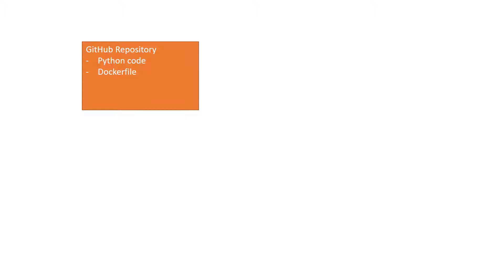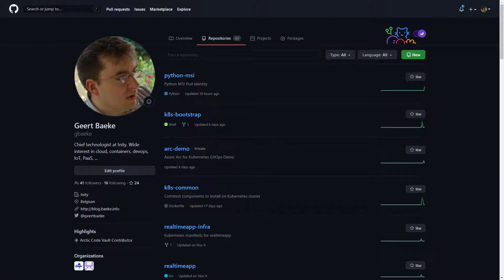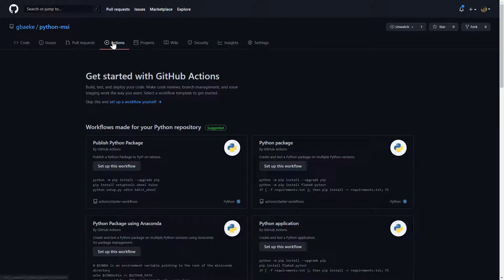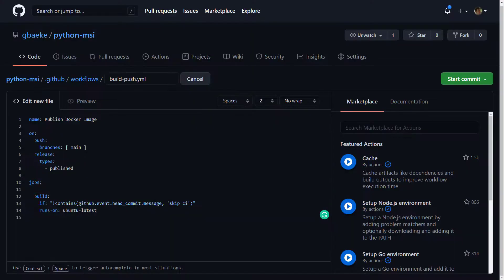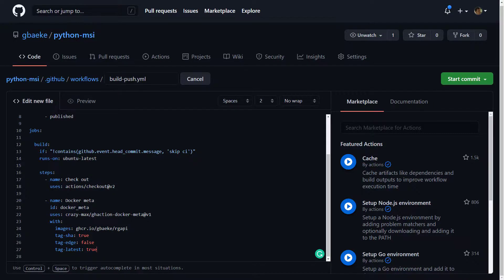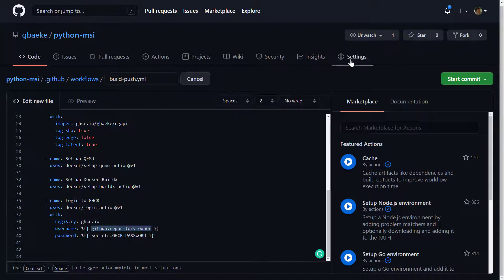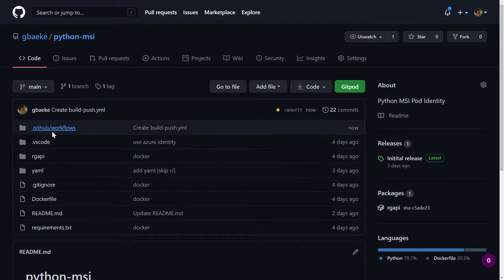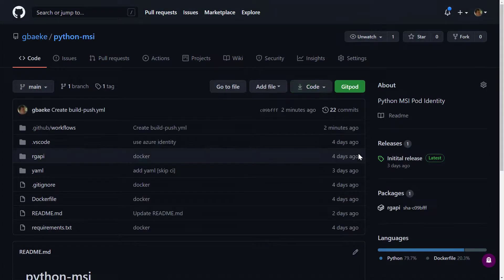Use GitHub Actions to build and push a container image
In this video, we will build and push a container image to GitHub Container Registry